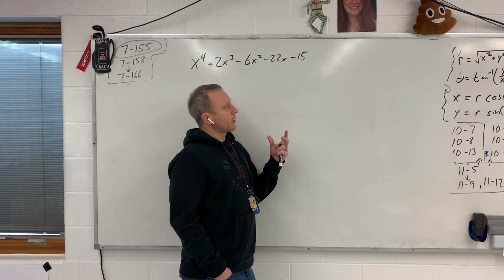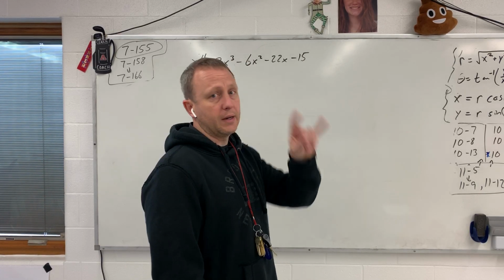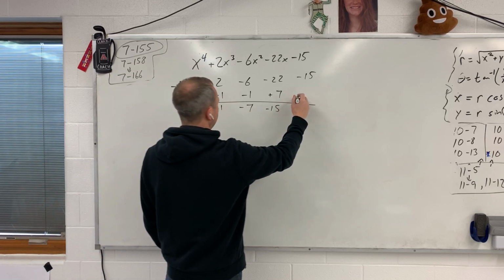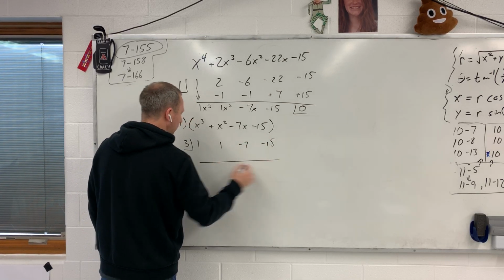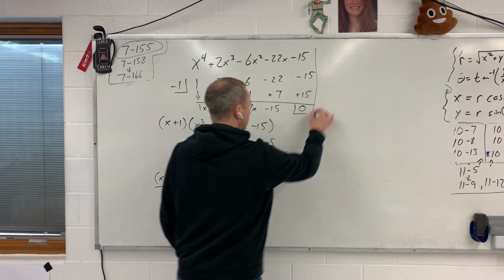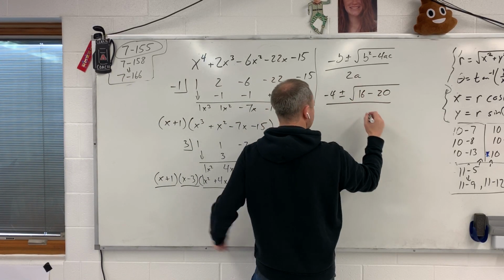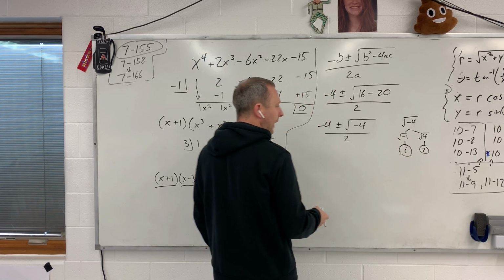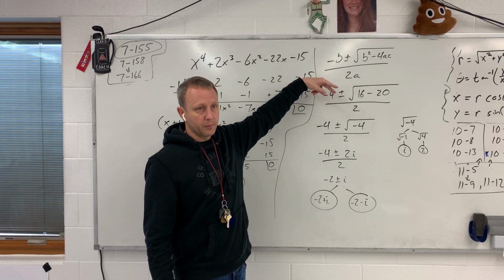Clark Video 1 (Polynomials)